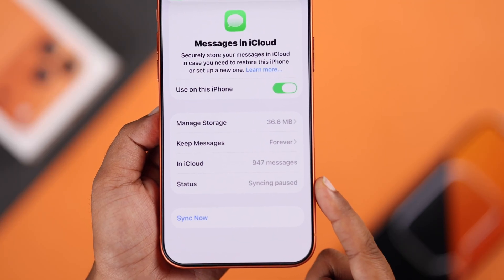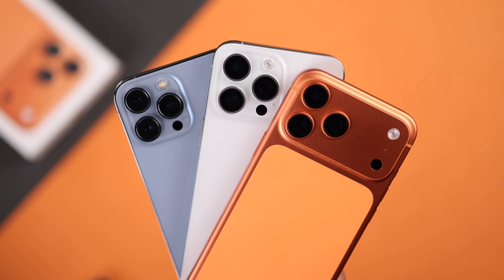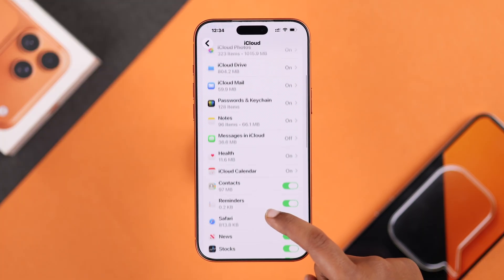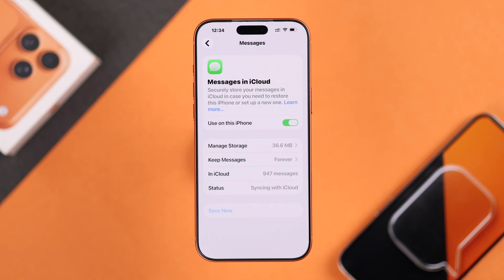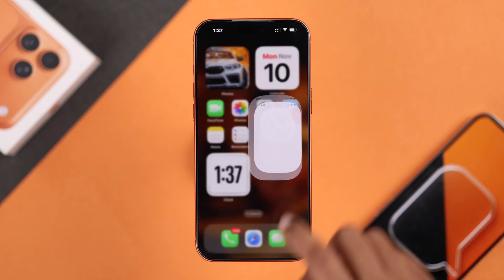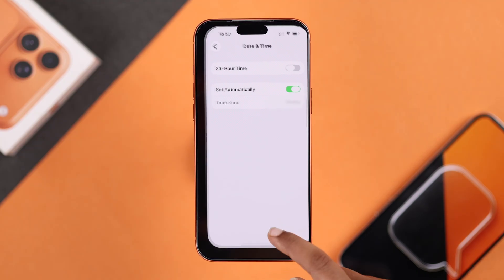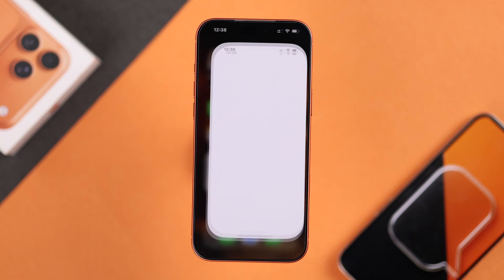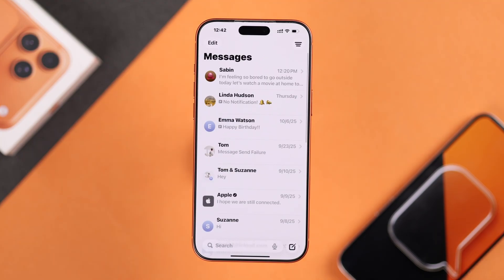Fix- Syncing with iCloud paused Messages On iPhone!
Having trouble syncing messages to iCloud from iPhone 17 Pro Max, or any iPhone running on the latest iOS 26 update?

Frustrated with seeing the "Syncing with iCloud paused" error status inside the Messages app on your iPhone 17 Series while your iMessages aren't backing up or syncing across your Apple devices from your iPhone? Don't panic, The Fix369 Team will walk you through 5 simple yet effective solutions to resolve the message not syncing problem on any iPhone with iOS 26 Update, including iPhone 17, 16, 15, 14, 13, 12, and 11 Pro Max once and for all.

0:00 Intro: Syncing with iCloud paused Messages on iPhone
0:16 Solution 1: Basic Troubleshooting
0:47 Solution 2: Check and Fix Internet Connection
0:58 Solution 3: Correct Date and Time
1:12 Solution 4: Force Restart
1:25 Solution 5: Sign out and Sign in to Apple ID